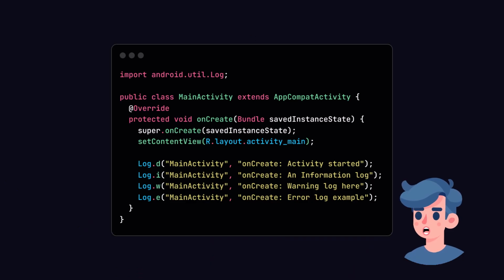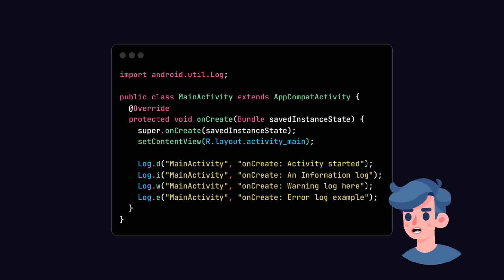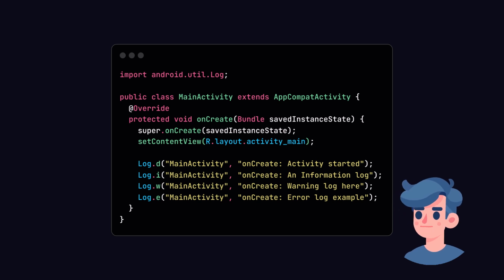Mastering Debugging: A Comprehensive Guide to Debugging Android Applications